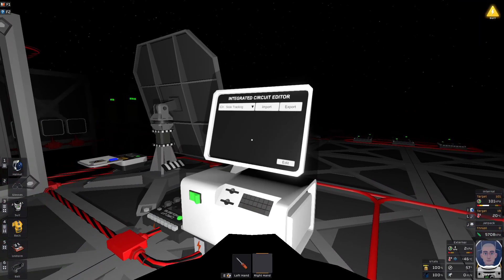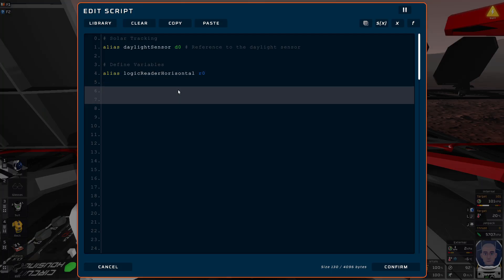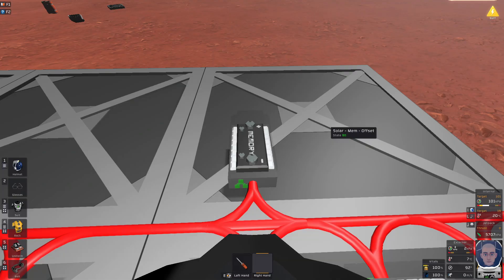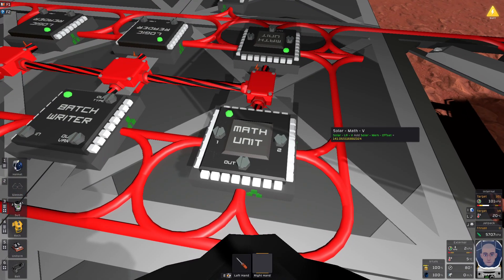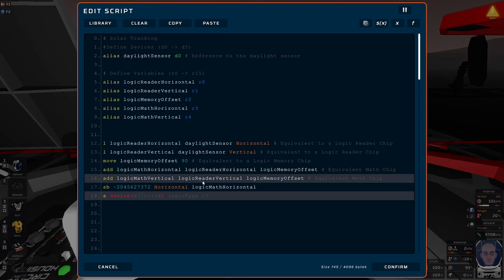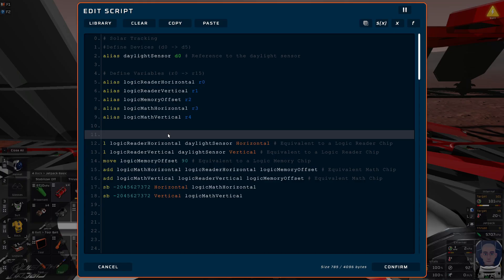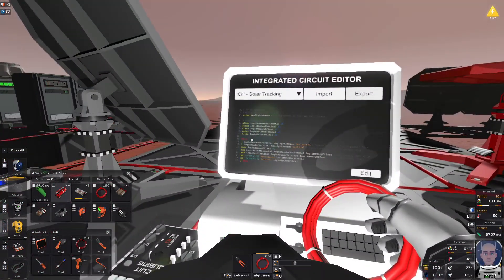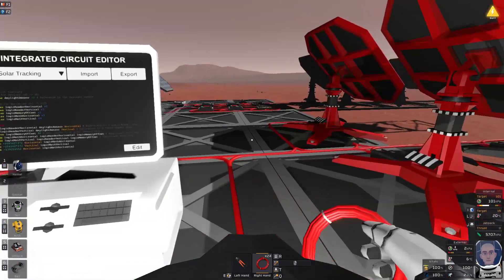Solar Tracking with IC10 Guide - Stationeers Power Generation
Video does a step by step guide for developing an IC10 script for Solar Tracking in Stationeers.

Heres the Full Script:
# Solar Tracking
Define Devices - (d0 to d5)
alias daylightSensor d0 # Reference to the daylight sensor

# Define Variables - (r0 to r15)
alias logicReaderHorizontal r0
alias logicReaderVertical r1
alias logicMemoryOffset r2
alias logicMathHorizontal r3
alias logicMathVertical r4

Main:
l logicReaderHorizontal daylightSensor Horizontal # Equivalent to a Logic Reader Chip
l logicReaderVertical daylightSensor Vertical # Equivalent to a Logic Reader Chip
move logicMemoryOffset 90 # Equivalent to a Logic Memory Chip
add logicMathHorizontal logicReaderHorizontal logicMemoryOffset # Equivalent Math Chip
add logicMathVertical logicReaderVertical logicMemoryOffset # Equivalent Math Chip
# Set Batch Solar Panels
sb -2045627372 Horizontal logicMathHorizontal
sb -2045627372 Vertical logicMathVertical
# Set Batch Solar Panels (Dual)
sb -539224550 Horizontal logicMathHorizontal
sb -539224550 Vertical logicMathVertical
# Set Batch Solar Heavy
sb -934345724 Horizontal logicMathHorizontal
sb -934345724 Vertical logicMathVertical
# Set Batch Solar Heavy (Dual)
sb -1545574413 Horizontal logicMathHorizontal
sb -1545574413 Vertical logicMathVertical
j Main